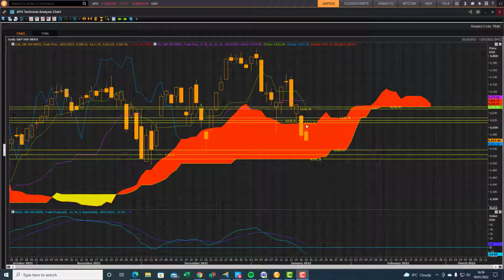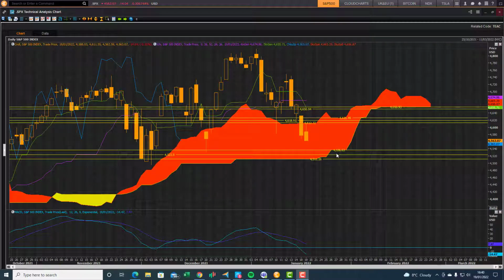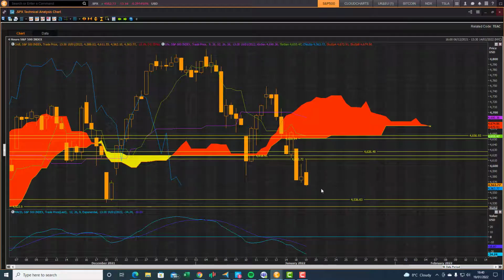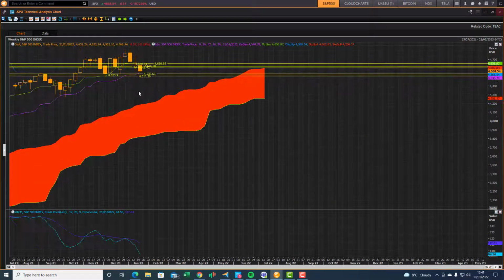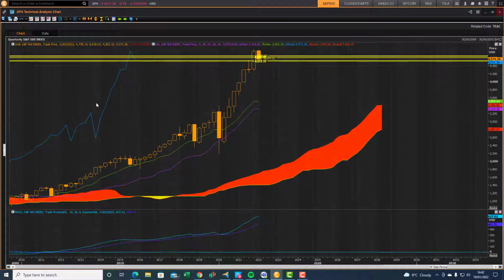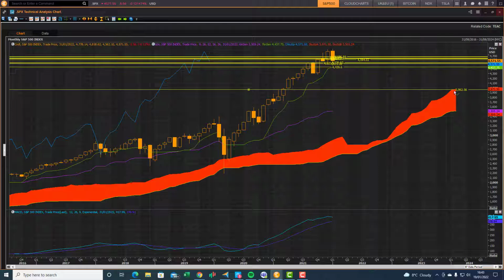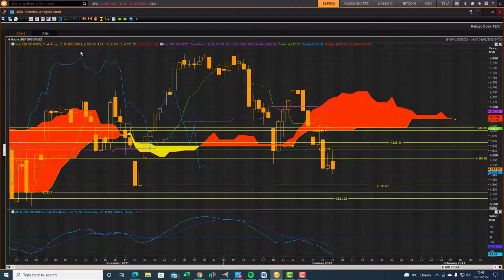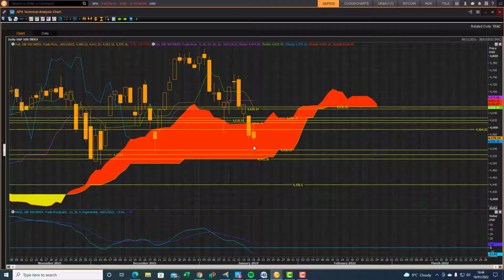S&P500 Index under pressure as its heading towards bottom end cloud chart support zones!